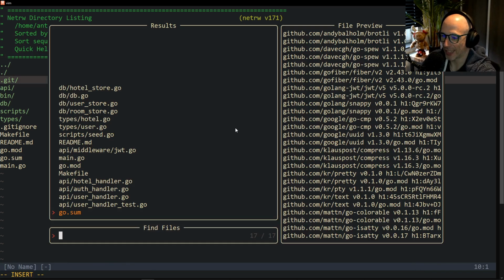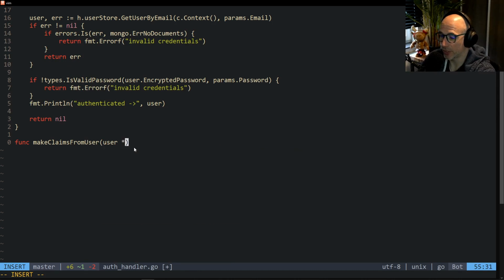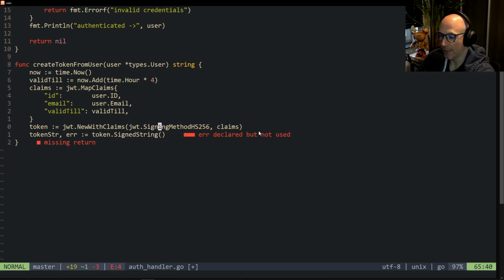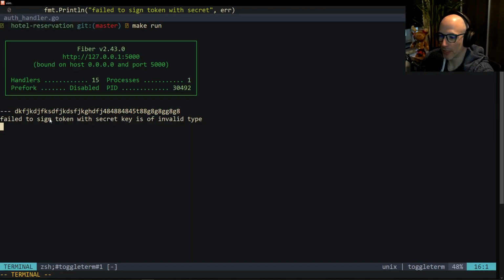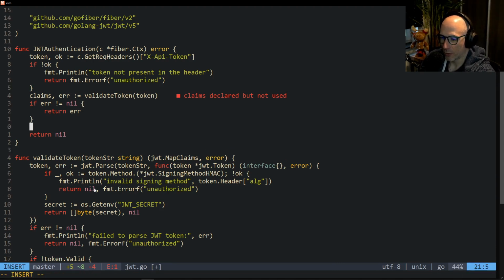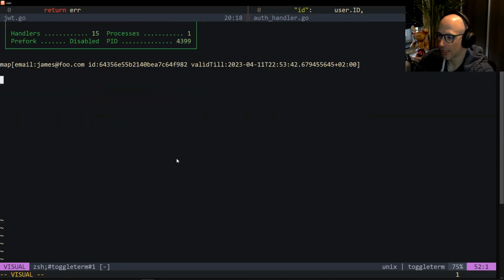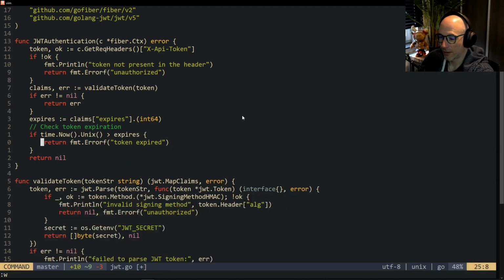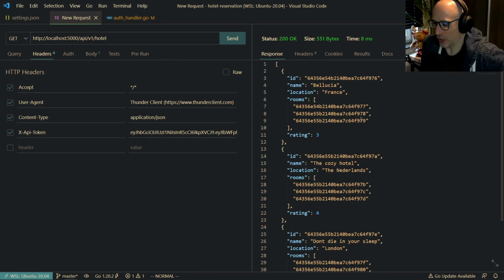29 Authenticating users fulltimegodev 1920x1080 851K